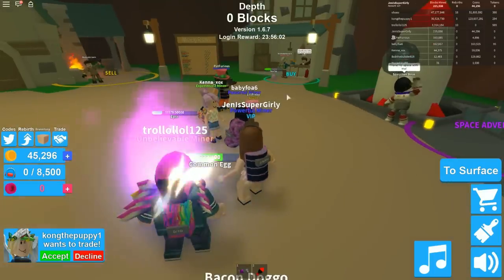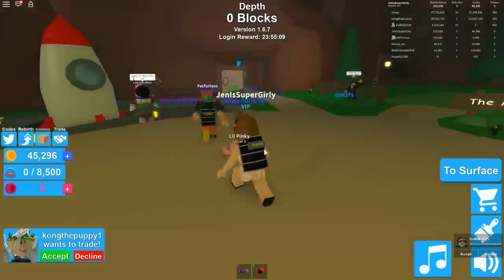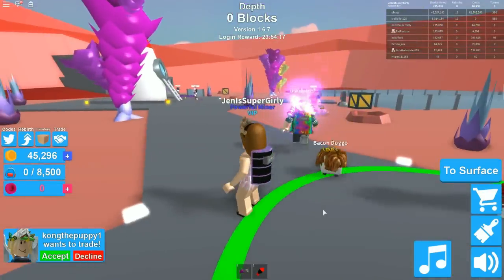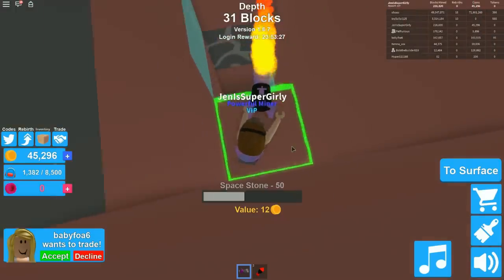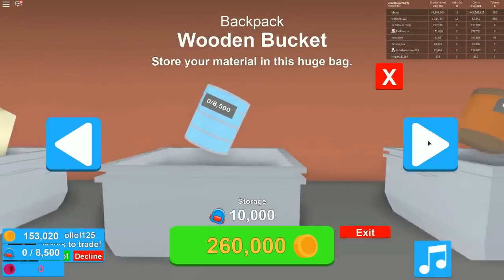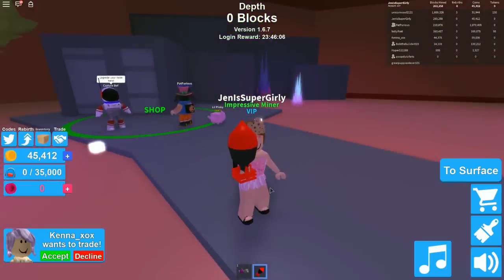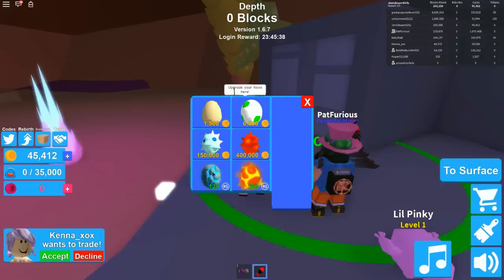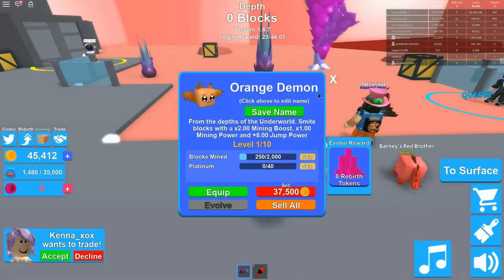Roblox: LEGENDARY PET CHALLENGE!! - MINING SIMULATOR [5]